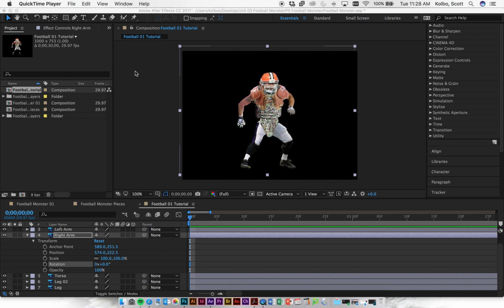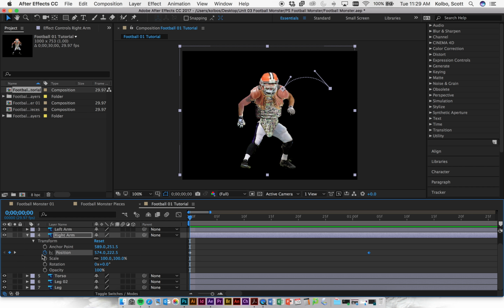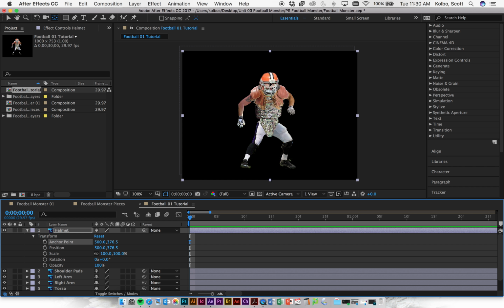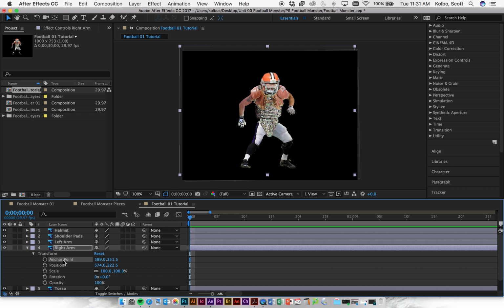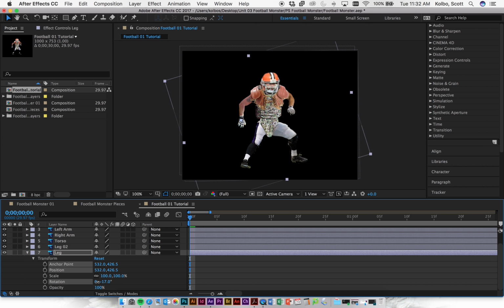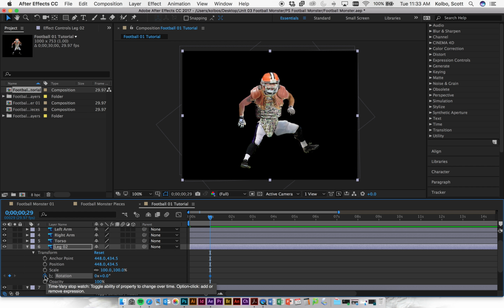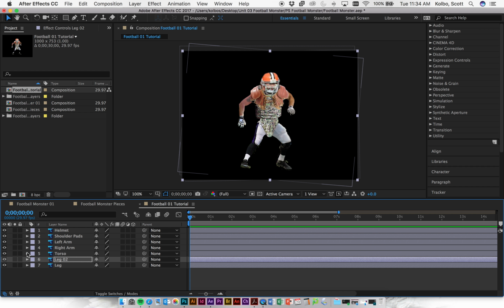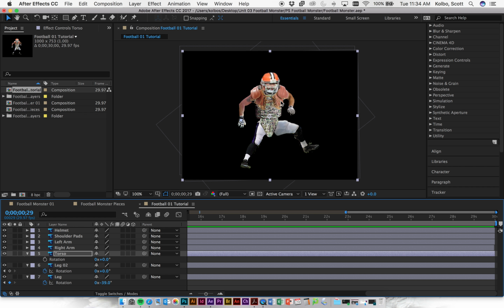1107 Unit 03 AE 03 Basic Animation and Hinges